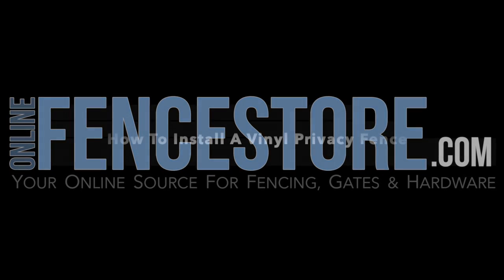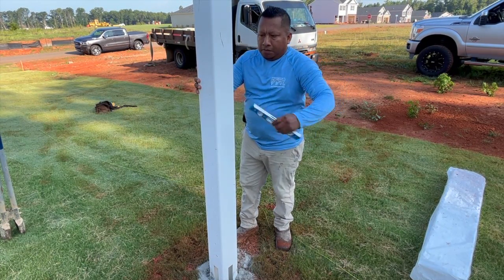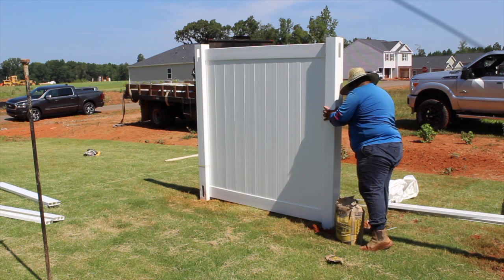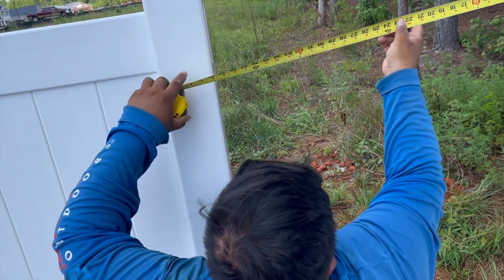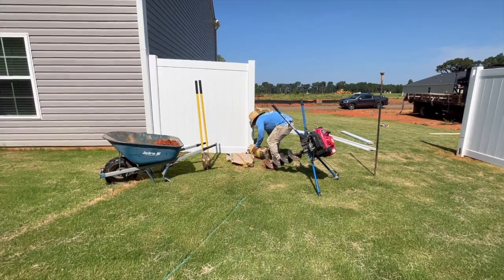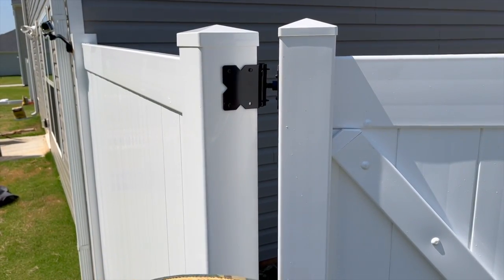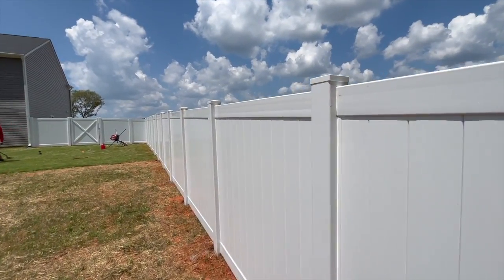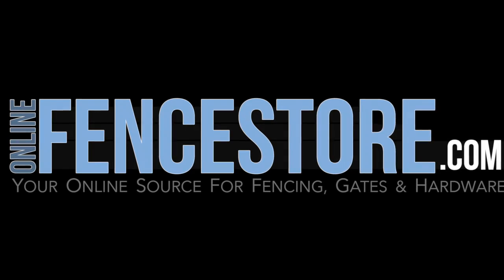PVC Vinyl Privacy Fence Installation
A short tutorial on how to install a PVC vinyl privacy fence. This video will show general installation guidelines for fence installation. The video also shows how to install a vinyl privacy gate.